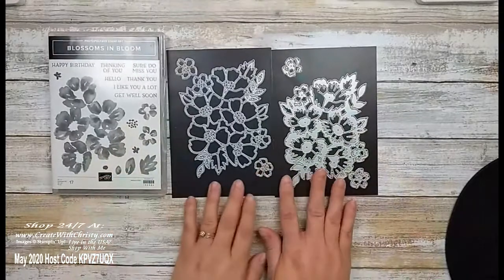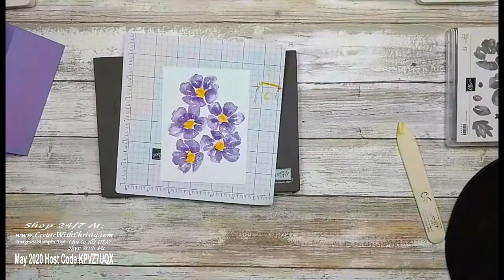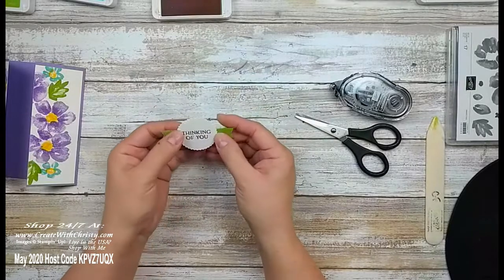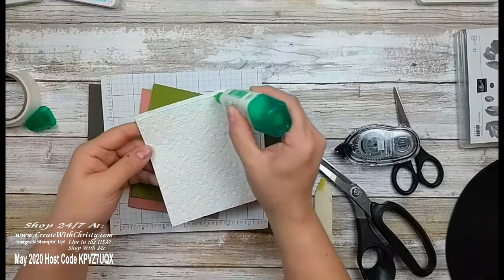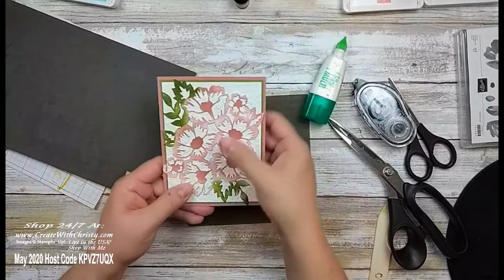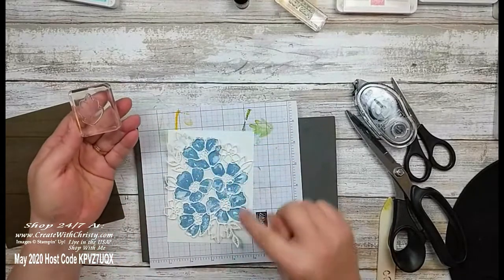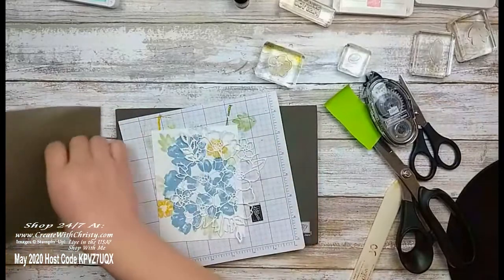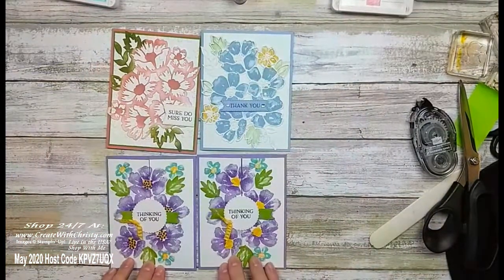Stampin' Up! Blossoms in Bloom Bundle Cards - New Catalog 2020-2021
Join me live as I make three handmade Stampin' Up! Blossoms in Bloom Bundle cards. This beautiful bundle is from the New 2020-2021 Catalog that begins on June 3, 2020. I'll be showing you how to make a Stampin' Up! gatefold card with one of the cards.

My New Facebook Group for USA Customers and Those on my Friendly Stampers Team

~ How to Make Different Cards With One Easy Card Sketch - Using New Catalog 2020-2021 Products! Video

Live in the USA? Don’t have a Stampin’ Up! Demonstrator? If your answer is yes to both questions, I'd love to be your Stampin' Up! Demo!

Doily Rewards Program – Earn a $50 Shopping Spree from Me (USA residents only)

I'd love to send you the current catalog(s) if you don't have one.